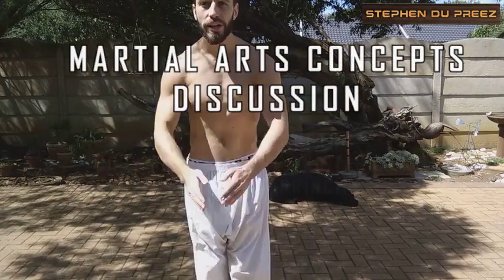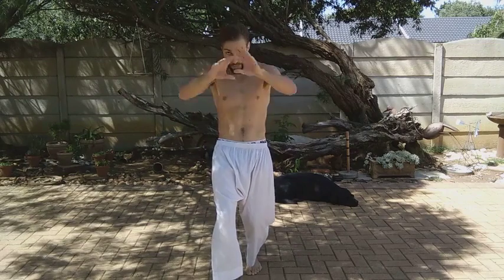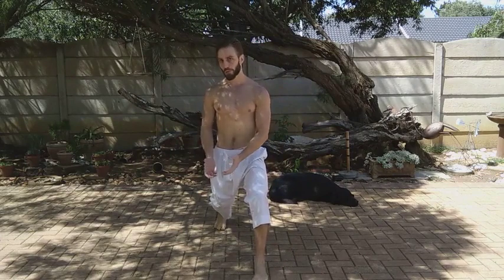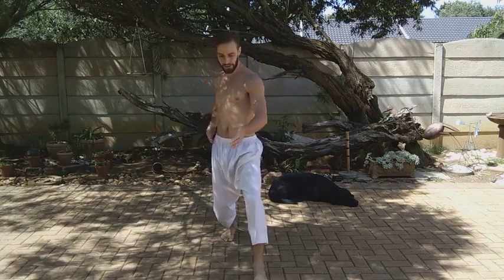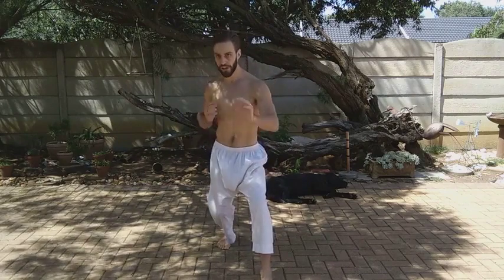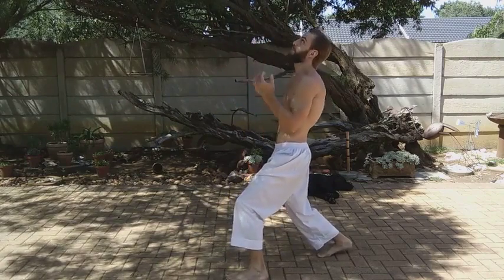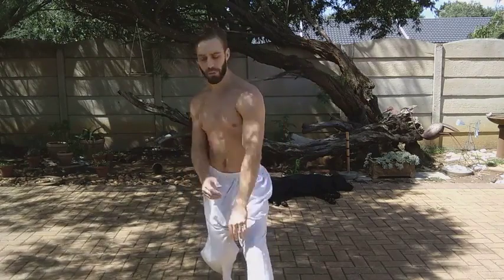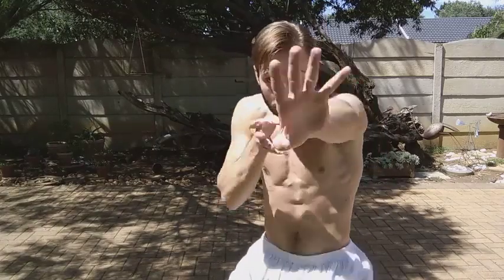Martial Arts Concepts Discussion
Discussing commonly asking questions and commonly misunderstood principles and core concepts

1️⃣ Importance of posture and stances
2️⃣ Alignment and body architecture
3️⃣ Unifying intent
4️⃣ Setting your purpose with direction and intent

The relaxation Principle explained❗:
The relaxation principle is one of the most poorly taught concepts in martial arts. I'll make efforts to clarify this concept below.

You'll often hear instructors say you must relax more, but this doesn't convey the full message of what is required to execute a movement well.

So what is meant by you must relax and "effortless power" ?
I.e. Only use tension that is necessary and beneficial to the unified purpose of your intent. You must relax everything that is not contributing to the movement so that efficient flow can take place by that which does. "Excessive" effort wastes energy and creates internal conflict and restriction.

This is the key to efficiency and efficacy. This is what is meant by work smart, not hard. Use effort where effort is useful don't waste it where it is not of use or where it has no leverage (unless necessary).